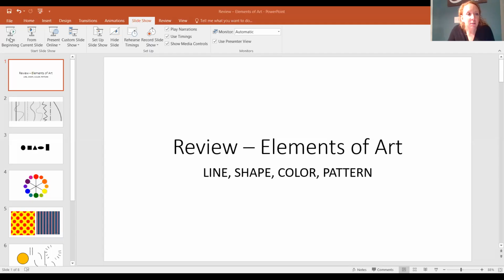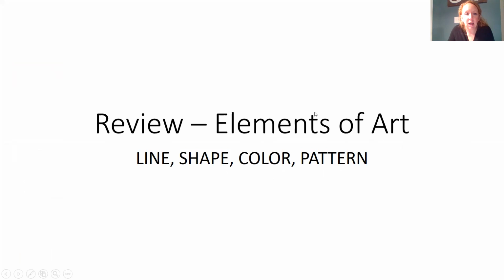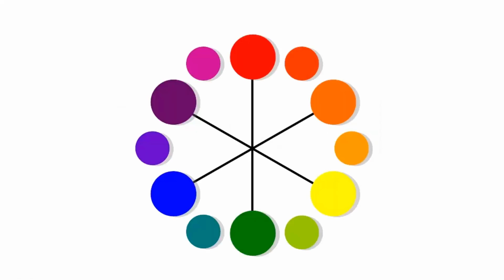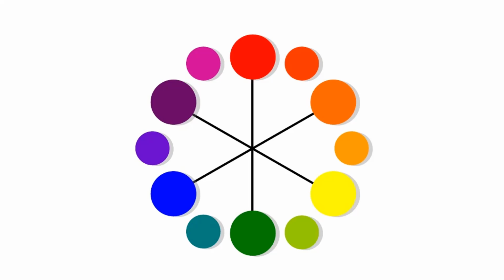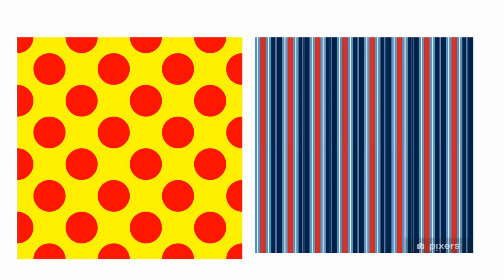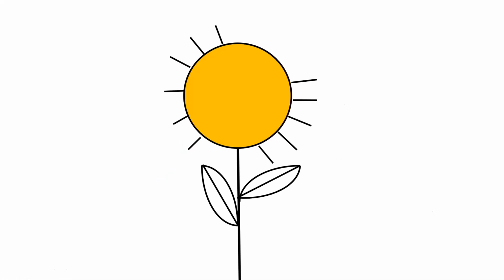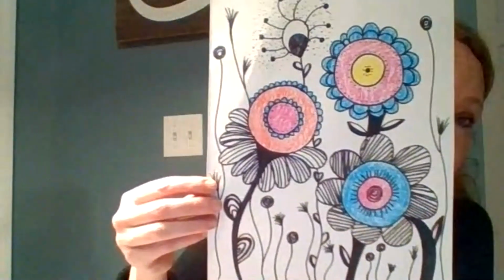Flower Art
Review the Elements of Art (Line, Shape, Color and Pattern)